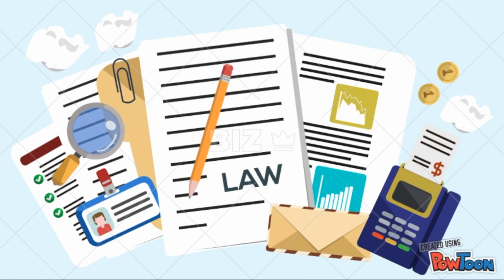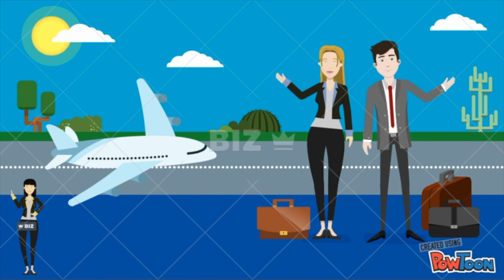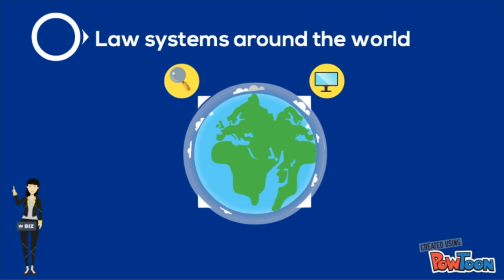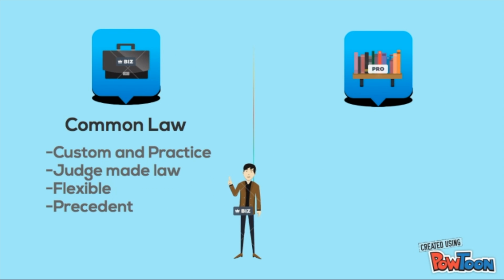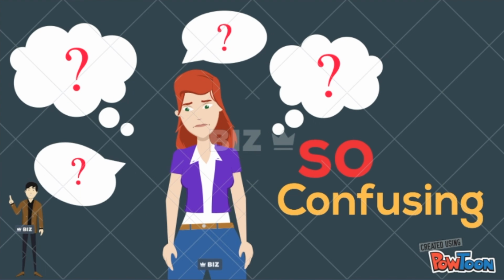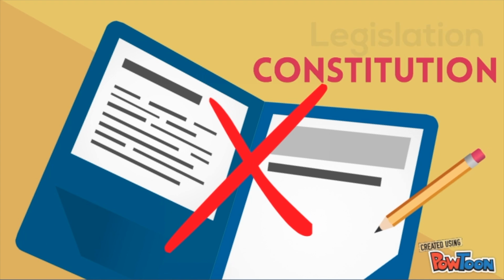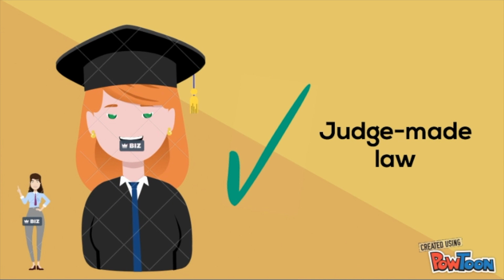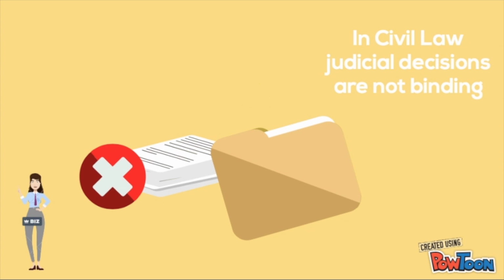Common Law vs. Civil Law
Differences between Common Law and Civil Law systems.

By:
Juan A. Alfonzo
Marian Da Silva
Isabella Wulff